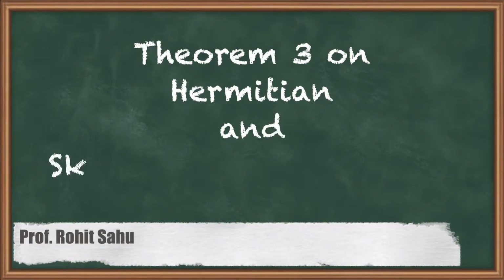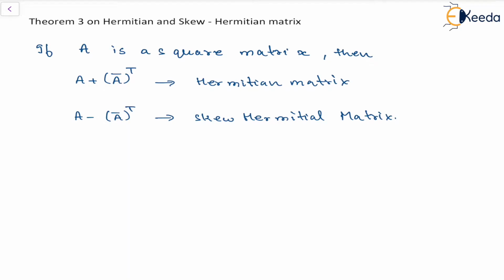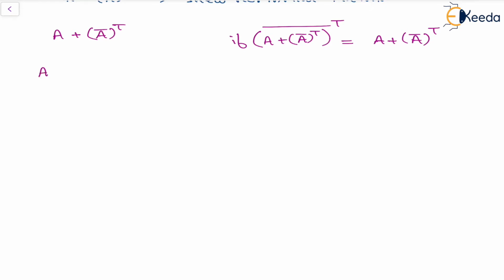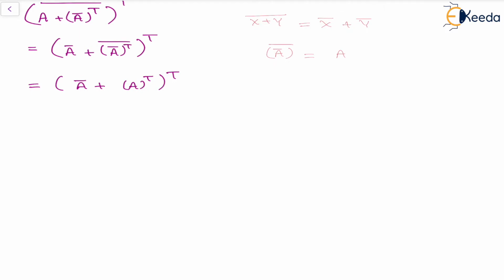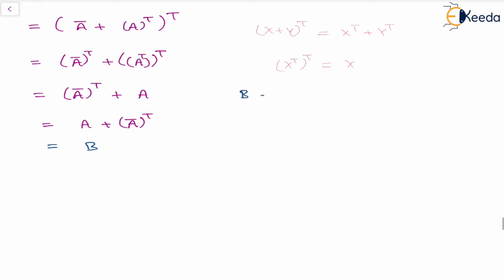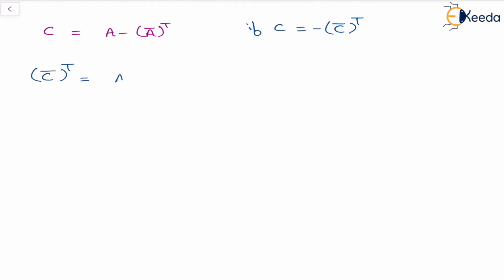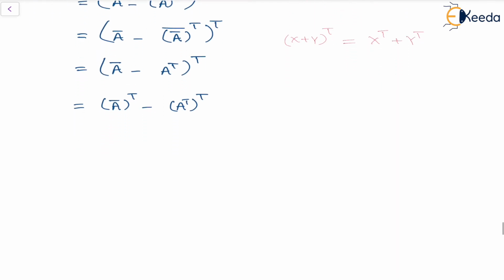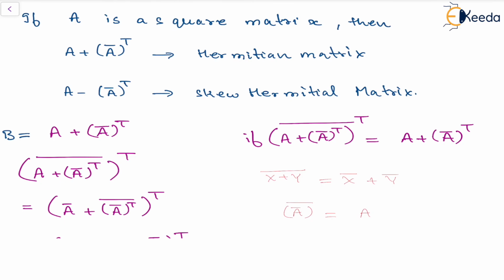Unraveling The Magic Of Hermitian And Skew-hermitian Matrices: Theorem 3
Welcome to another insightful lesson on linear algebra! In this video, we delve into Theorem 3 on Hermitian and Skew-Hermitian matrices. This theorem is crucial for understanding the properties and applications of these special types of matrices in various fields, including quantum mechanics, signal processing, and more.

What You'll Learn:

Definition of Hermitian Matrices: Understand the key characteristics and properties of Hermitian matrices.
Definition of Skew-Hermitian Matrices: Learn about the unique features of skew-Hermitian matrices.
Theorem 3 Explained: A detailed breakdown of Theorem 3, including its statement, proof, and significance.
Applications: Discover real-world applications of Hermitian and skew-Hermitian matrices.
Why Watch?

Gain a solid foundation in advanced linear algebra topics.
Enhance your problem-solving skills with step-by-step explanations.
Prepare for exams and further studies in mathematics and engineering.